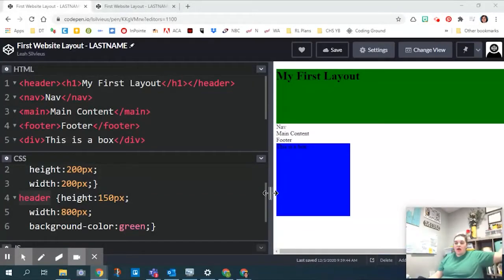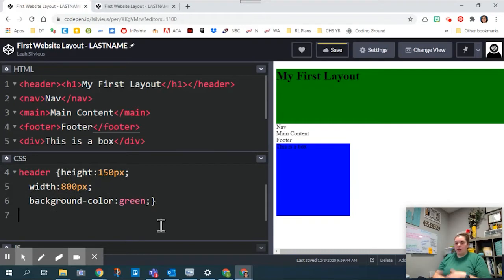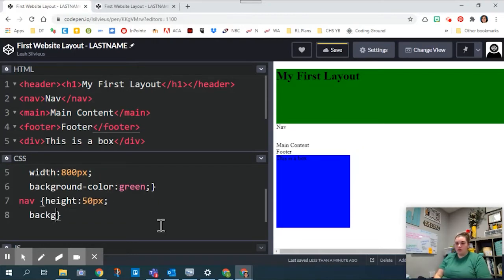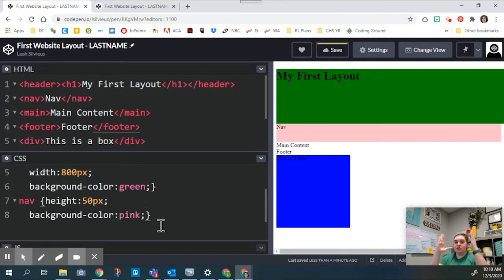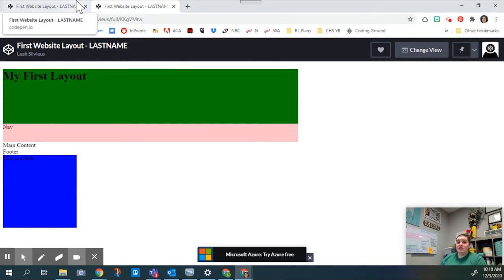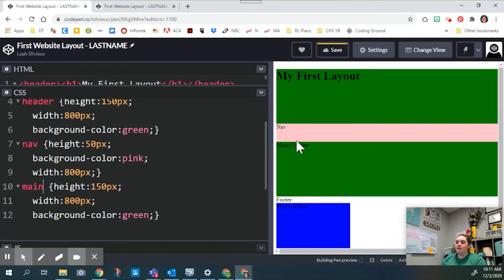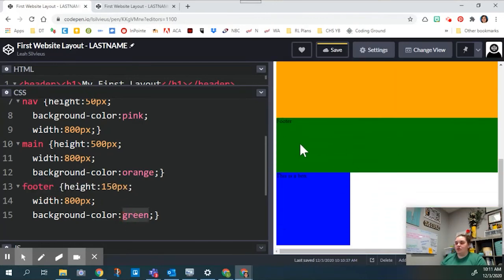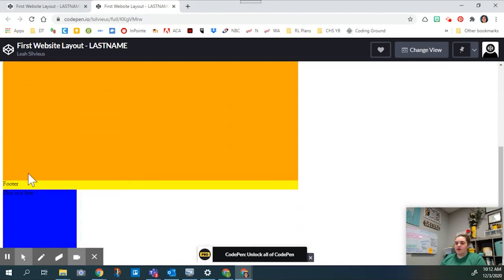Stylizing Semantic Elements